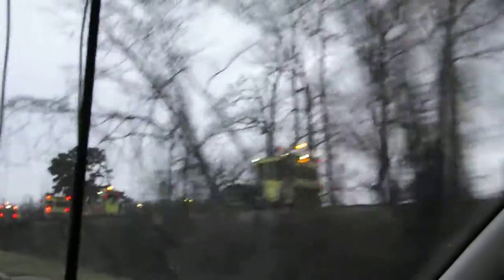Maintenance of Way Equipment on the Belton Sub of CSX - Greenville, SC